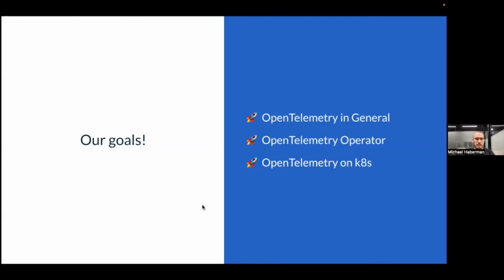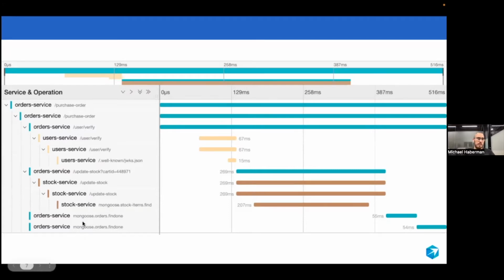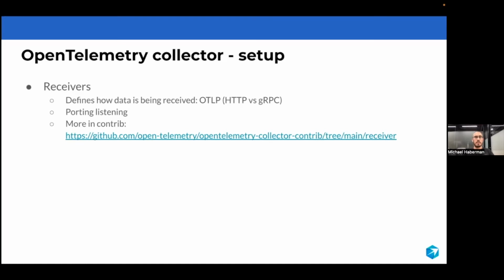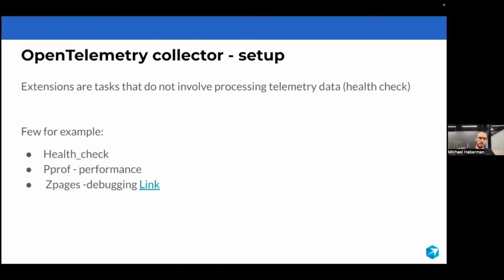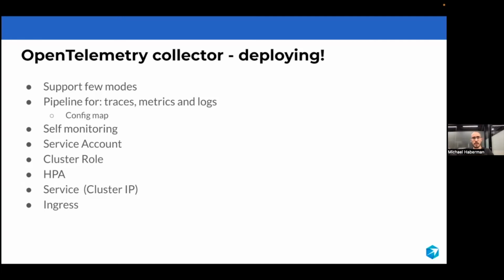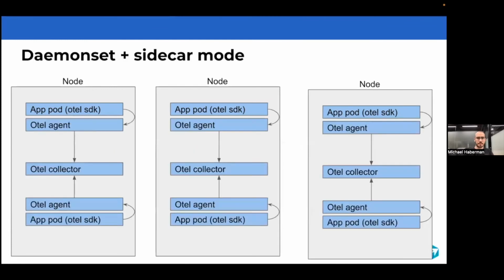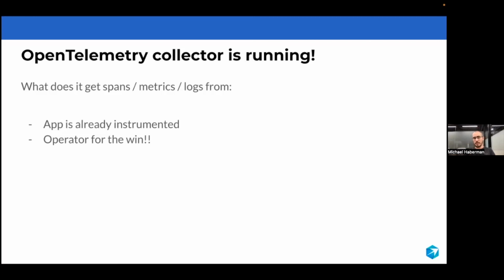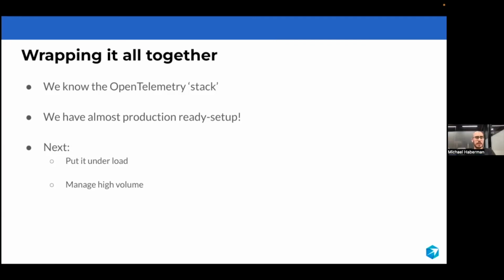Deploying the OpenTelemetry Collector on Kubernetes | OpenTelemetry Fundamentals LIVE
The OpenTelemetry Bootcamp LIVE!

This 45-minutes session covers:
✅ What is the OpenTelemetry Collector, components overview, and how does it work
✅ Kubernetes configuration and deployment methods
✅ OpenTelemetry Operator for Kubernetes
✅ Exporting trace data to visualization and storage tools
✅ Tips and best practices for production deployment
✅ Live Q&A.